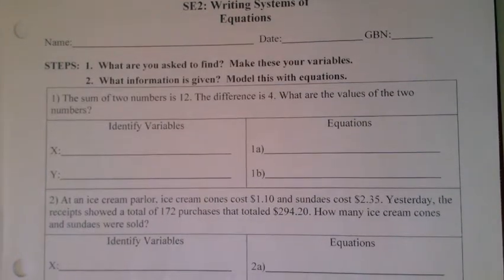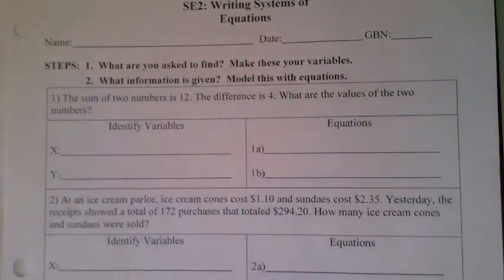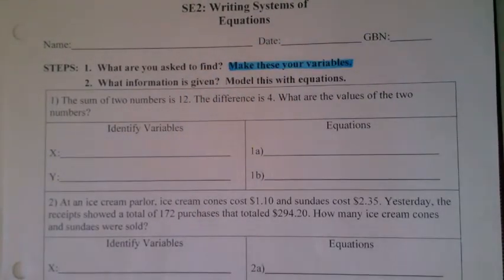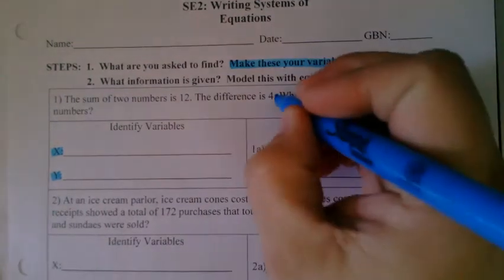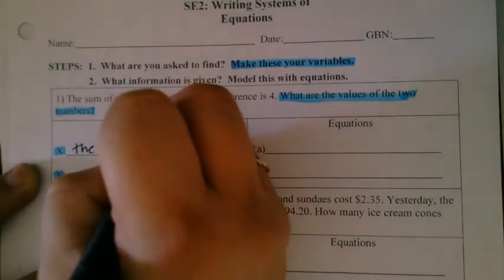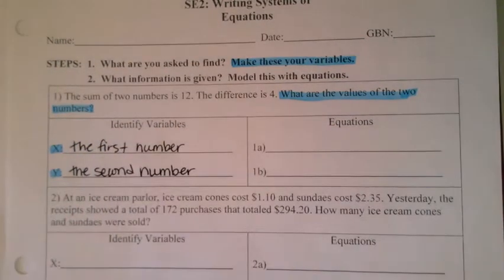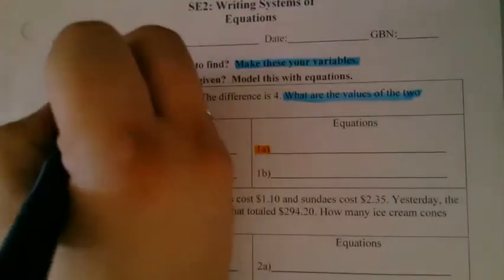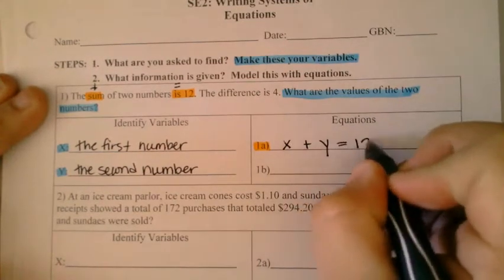Math 8: Writing Systems from Word Problems Notes